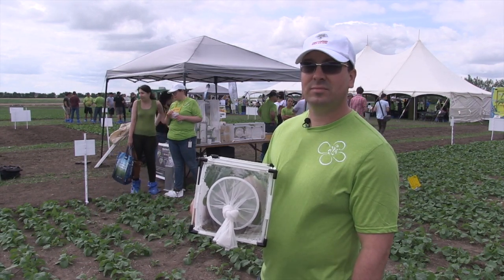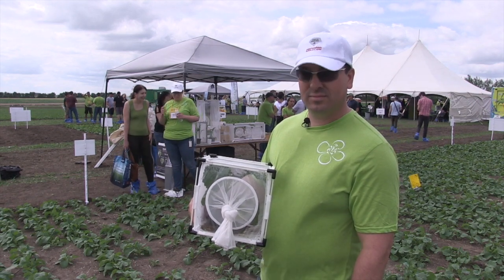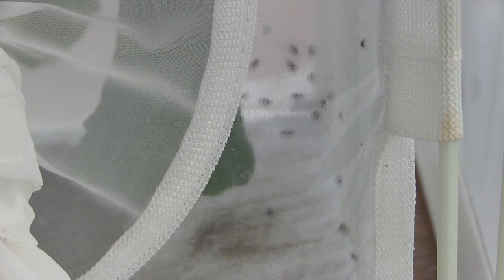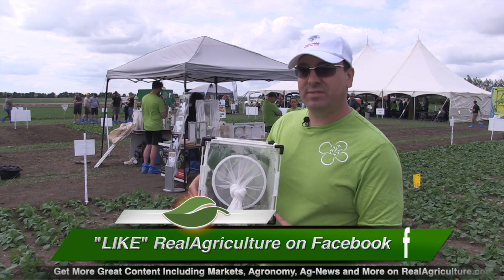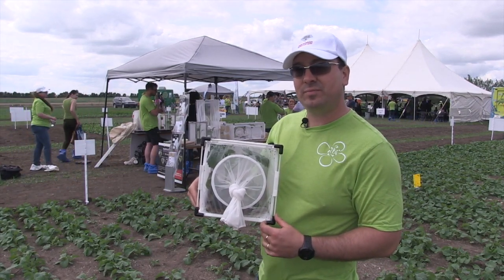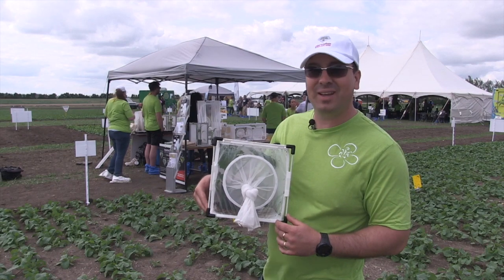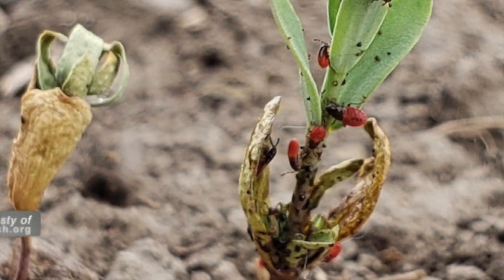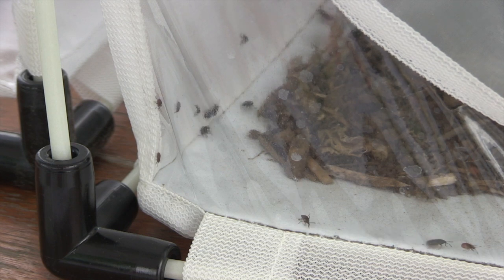Dirt-coloured seed bug inspiring research at AAFC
Tyler Wist, field crops entomologist with Agriculture and Agri-Food Canada, provides an update on Peritrechus convivus, the little red bugs farmers have been finding in their fields.